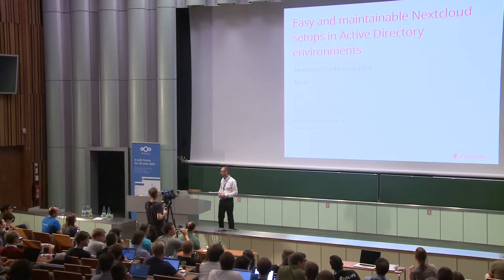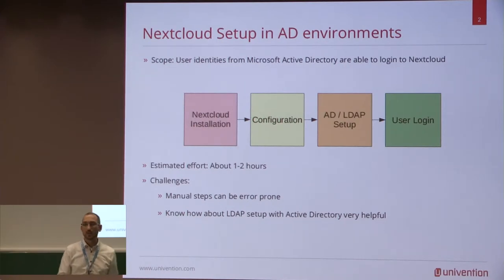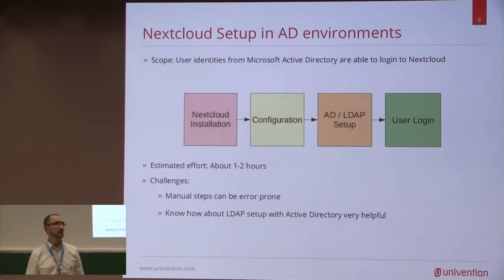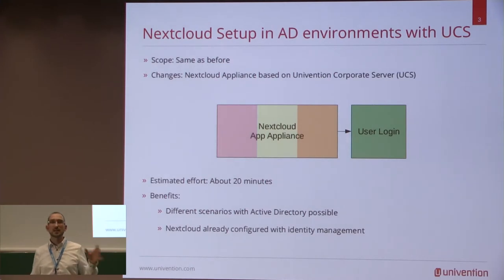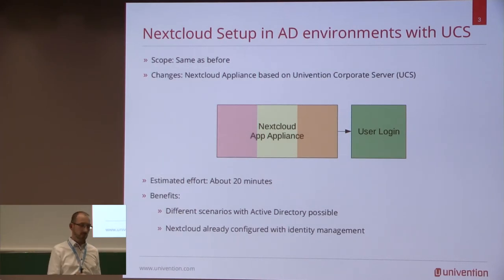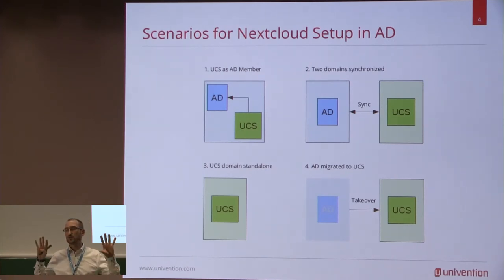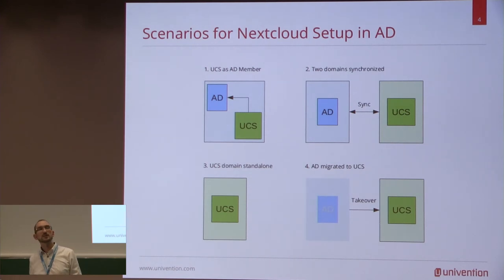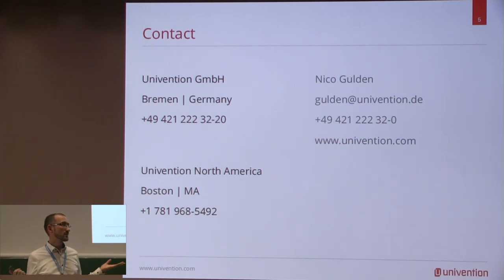Easy and maintainable Nextcloud setups in Active Directory environments Nico Gulden